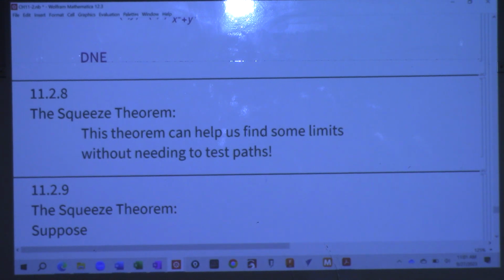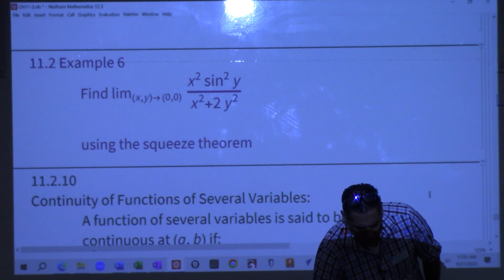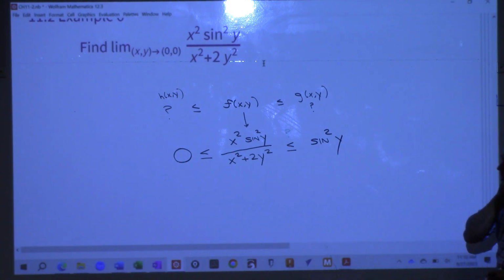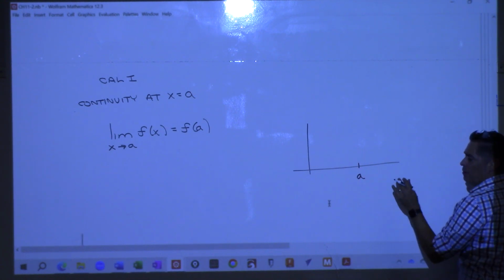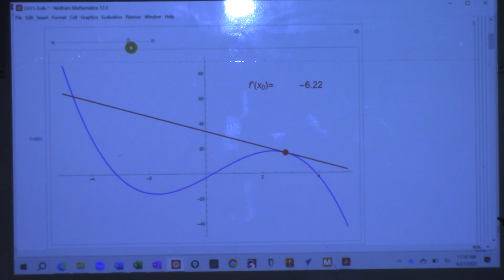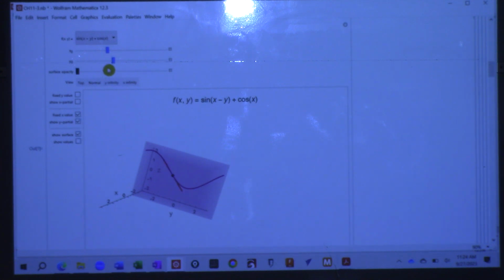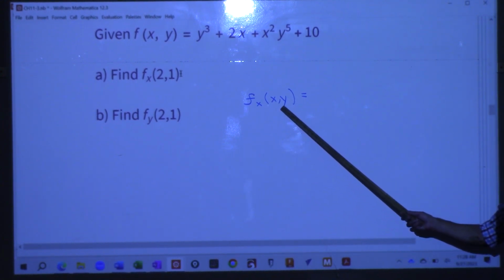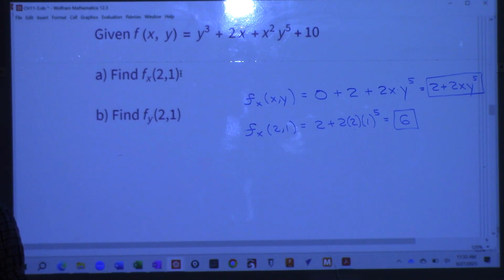2415 9-27 part1